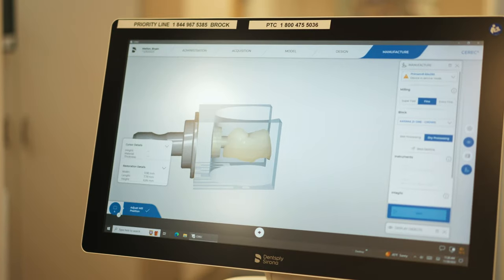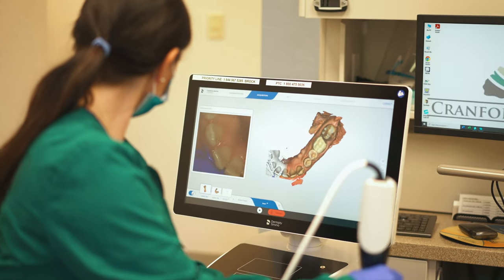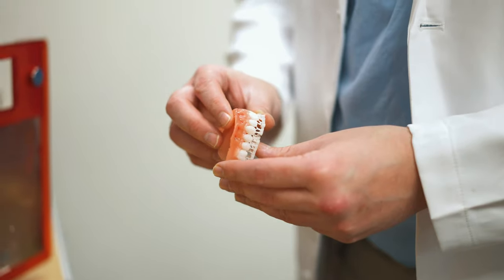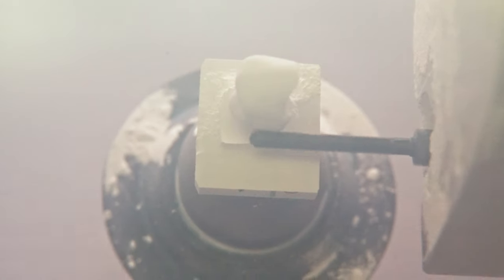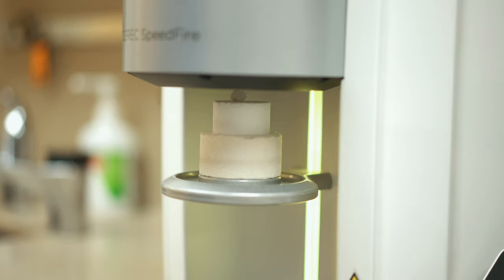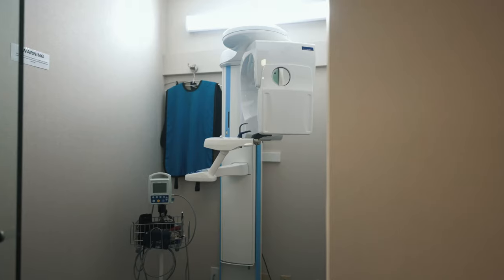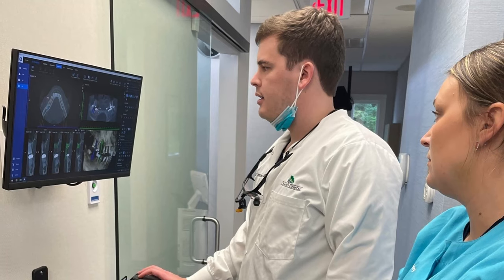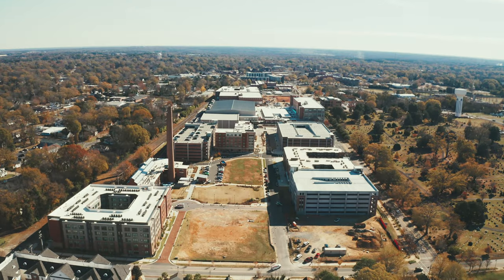Dental Technology by Dr. Will Cranford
Technology is important at Cranford Dental. We want our patients to have access to the very latest treatment options right here in Rock Hill, SC. Dr. Will Cranford discusses the latest technology at our office and how we use it.